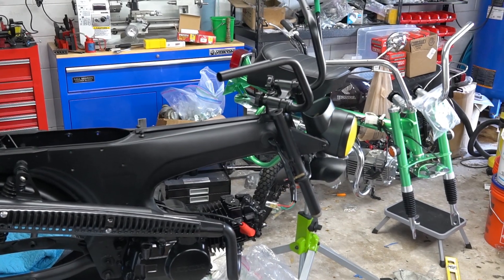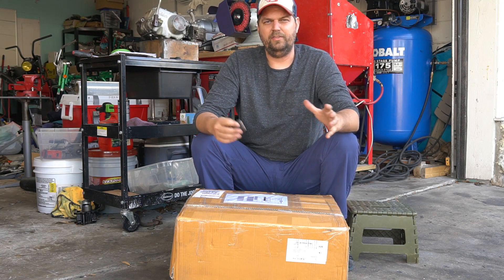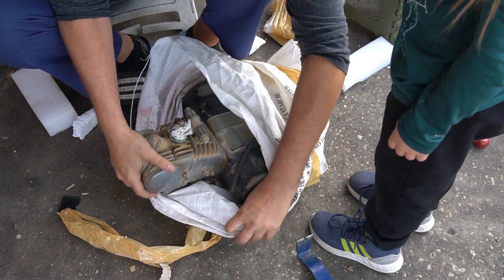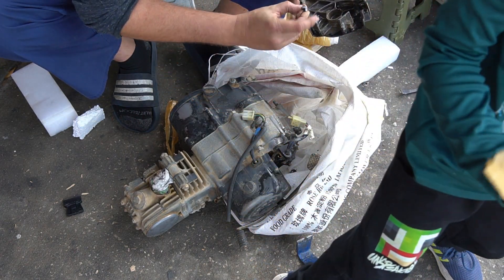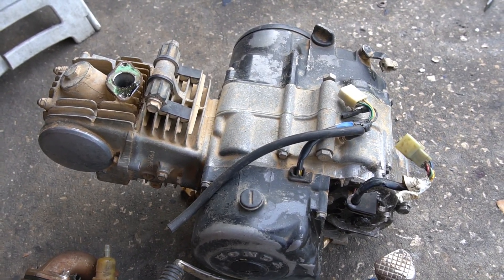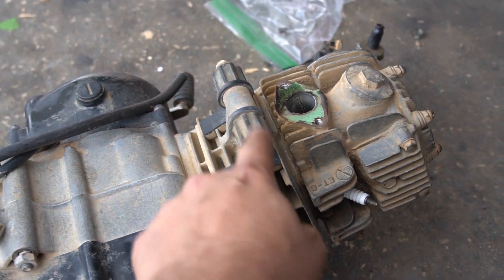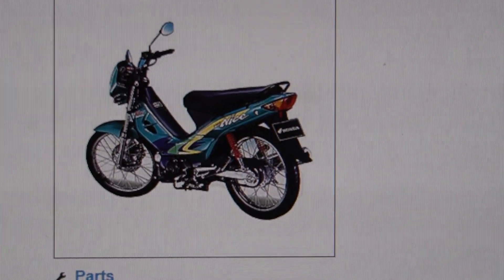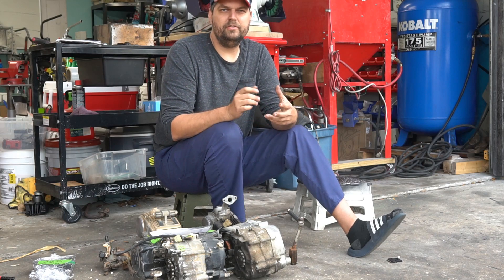Imported Honda NICE 110 Engine - Unboxing & General Overview Video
Business Website - JE Vintage Honda Minis LLC - East Orlando, Florida

My Honda NICE 110cc engine showed up from Thailand. Much stronger engine than the CT70, Z50, SL70 etc based engines.

This will be the foundation for a higher horsepower build for one of my vintage Honda mini bikes. It will be torn down and rebuilt for more power. I will need to decide if I want to install it into a vintage Honda CT70 , ZB50 or CL70 bike.